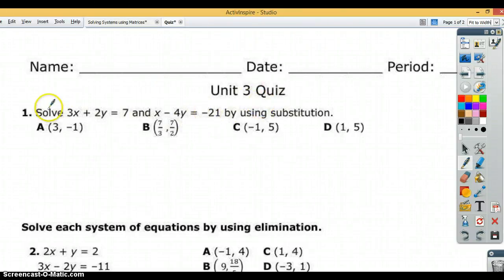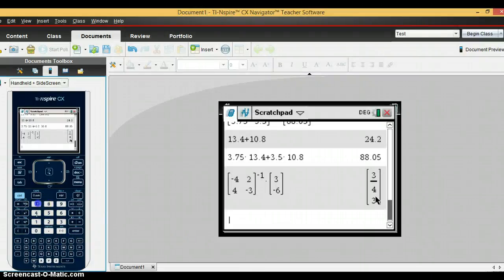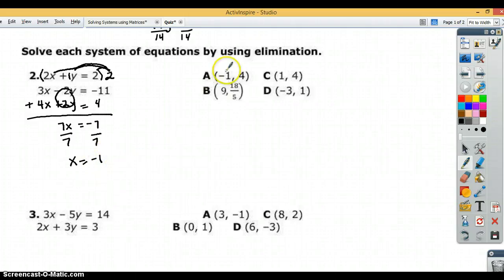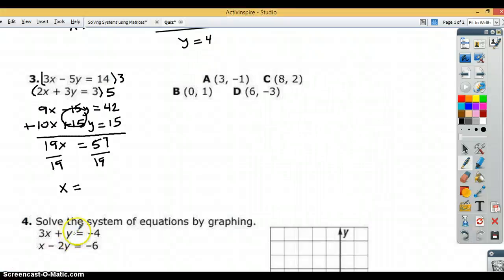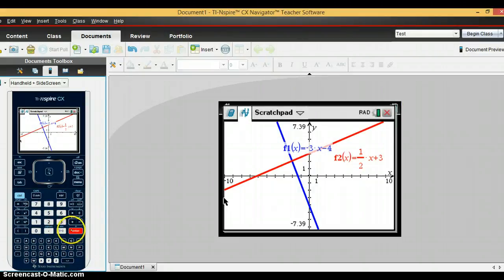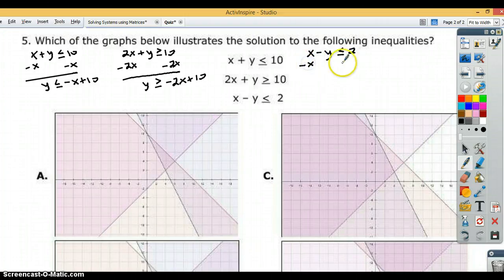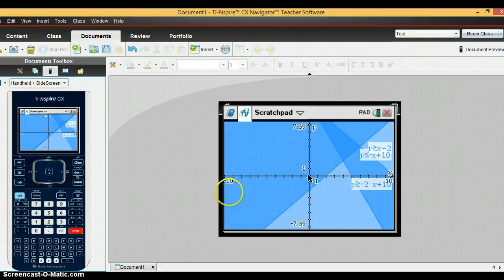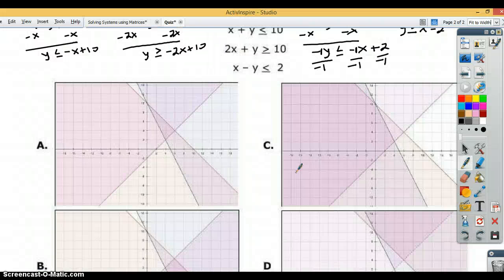Unit 4 Quiz